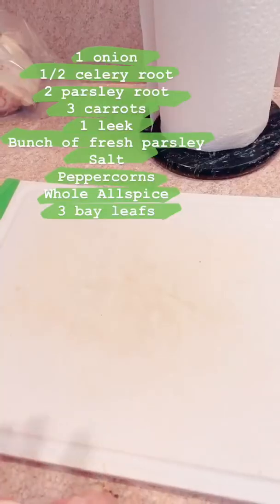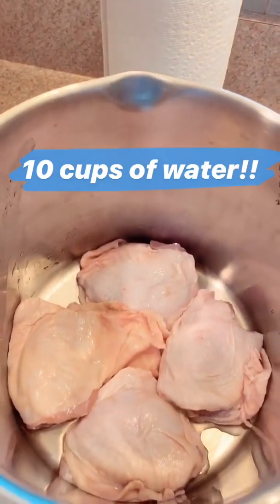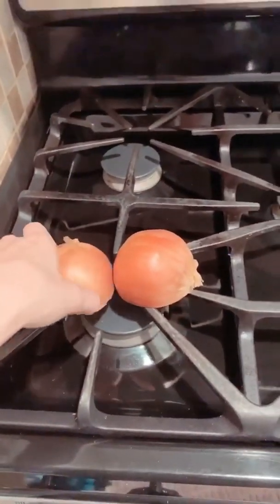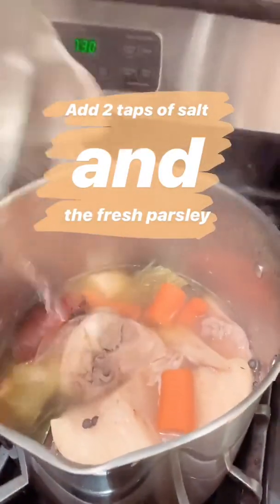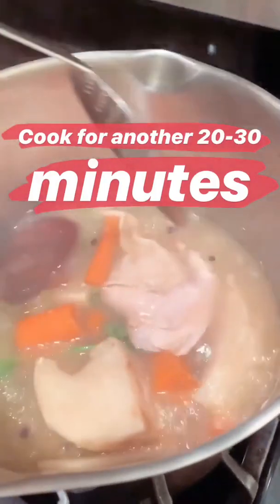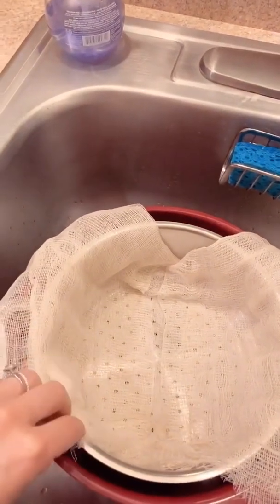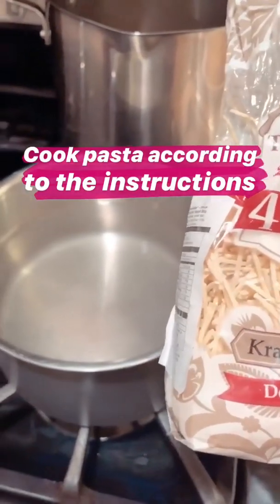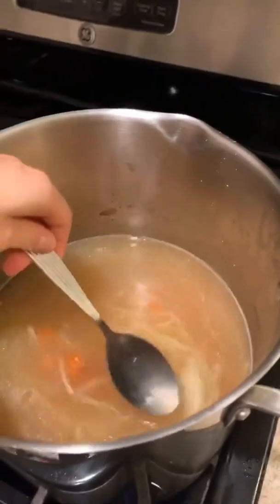Kitchen LIVin: Chicken Noodle Soup “Rosół”